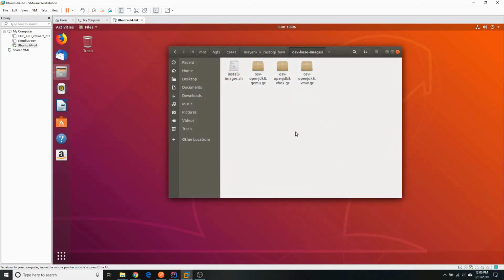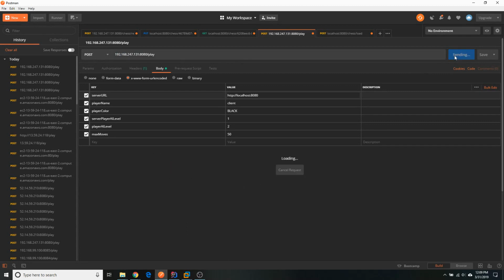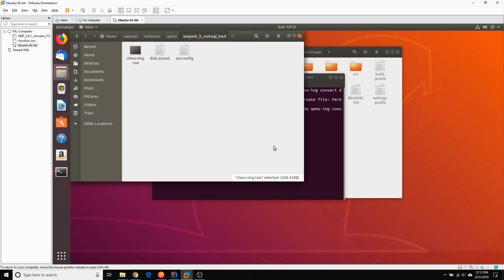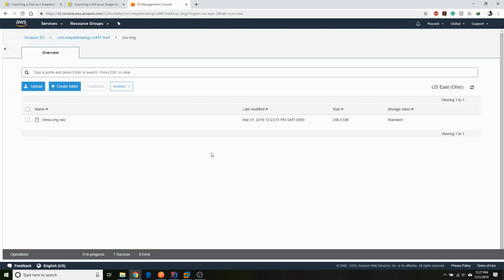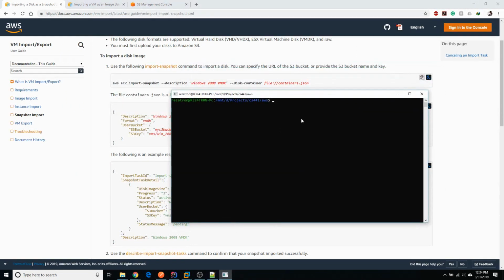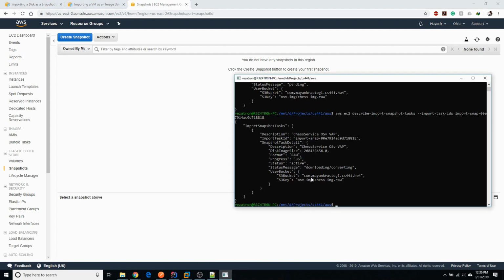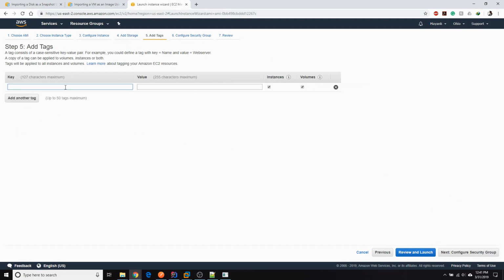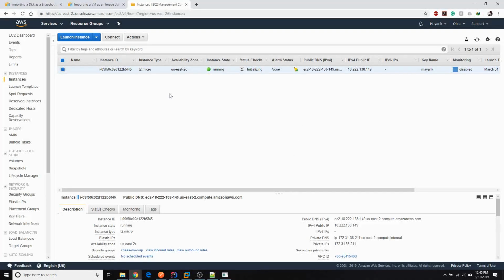How to deploy OSv unikernel Virtual Appliance on AWS EC2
As part of my CS 441 (Engineering Distributed Objects for Cloud Computing) course, taught by Prof. Mark Grechanik, at the University of Illinois at Chicago, I developed a RESTful web service application using Spring Boot that allows you to play chess against an AI opponent.

In this video, I talk about how to deploy my application to AWS EC2 using OSv unikernel.

Guide to setup "vmimage" role and policy on AWS:

Guide to import a disk image as snapshot on AWS EC2: